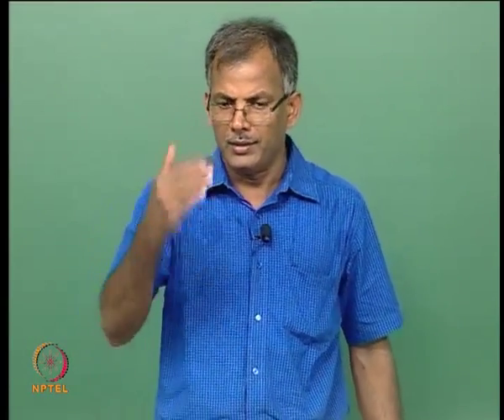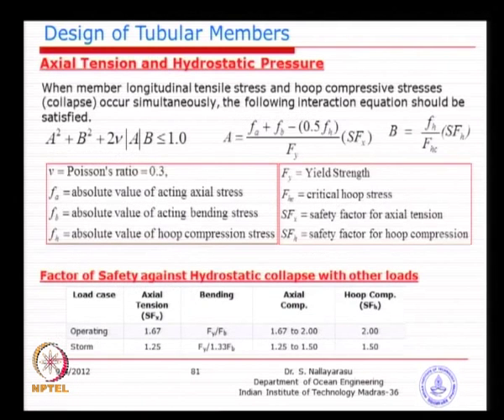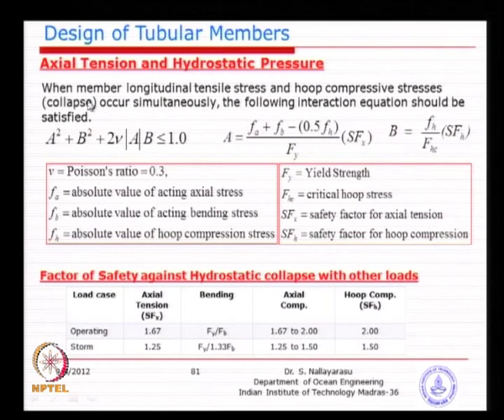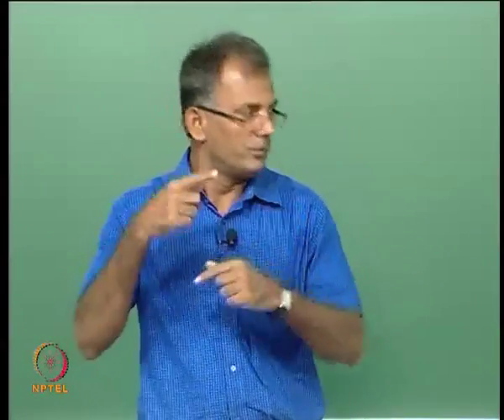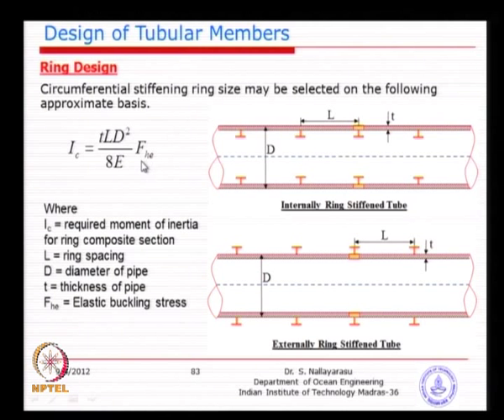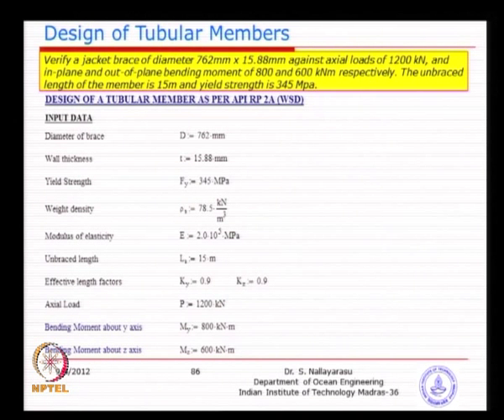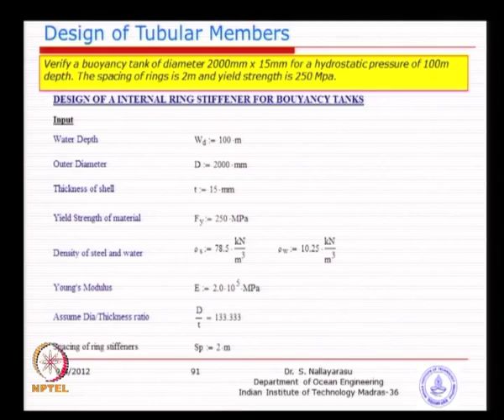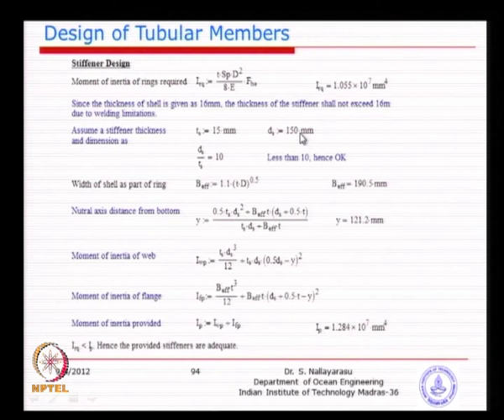Mod-03 Lec-05 Steel Tubular Member Design - 5